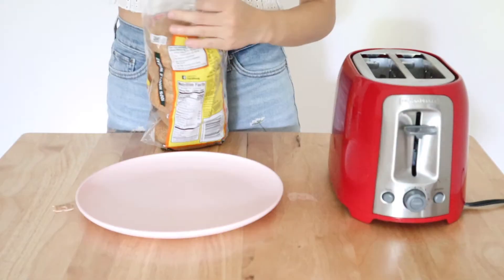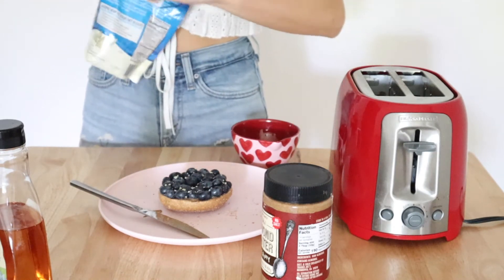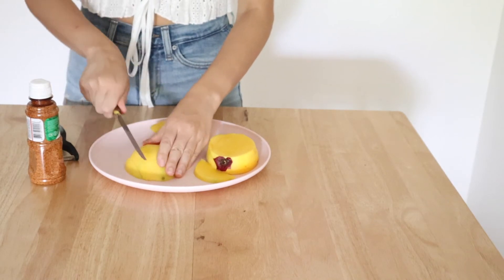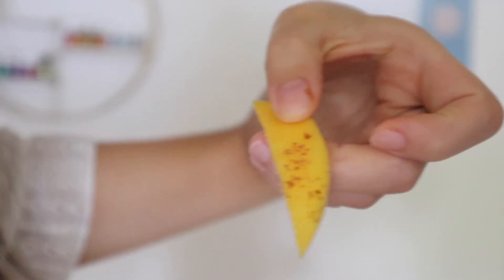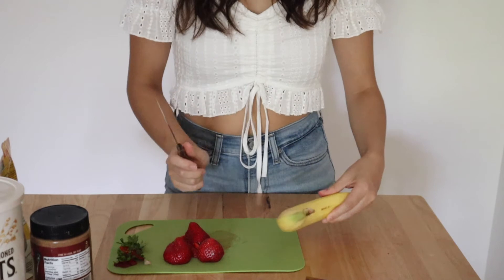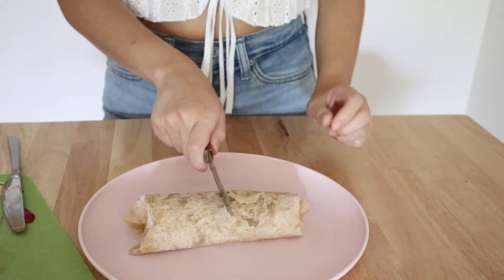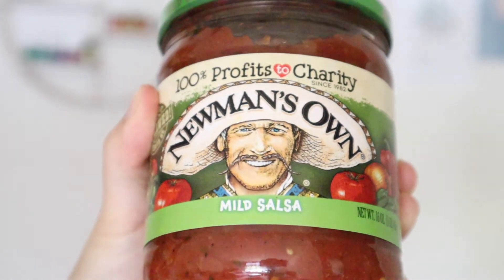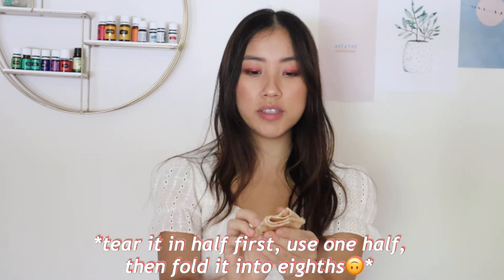recreating snacks i ate in college *VEGAN and CHEAP* easy snack ideas 👌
Today I am recreating some of my FAV snacks that I ate in college. They are all vegan and cheap! I got the idea for this video when I was thinking of what snack to eat because, well, we all love a good snack. Then I remembered all the goodies I used to eat but haven't eaten in a while. College was the time where I really started to cook A LOT and make up my own recipes and snacks, so I hope this video will give you some ideas too! Have a lovely day!

If you have any questions or comments, leave them down below! I love to interact with all of you! :)

*Thanks to Manique Here for the awesome intro & outro*